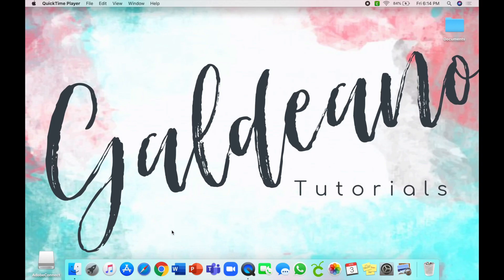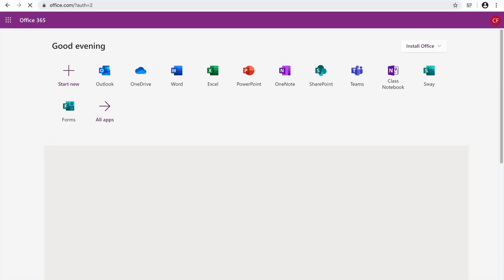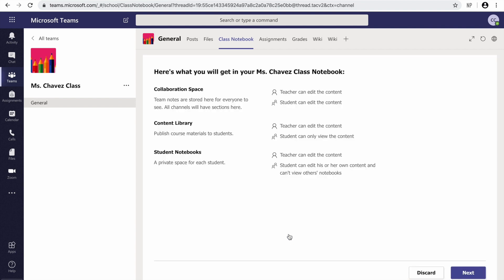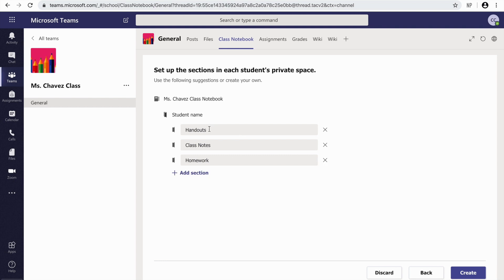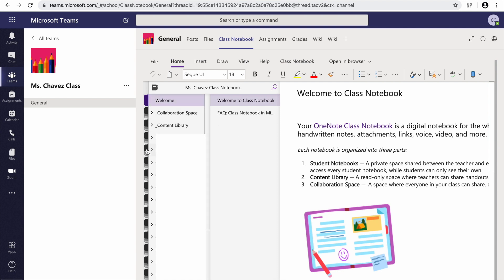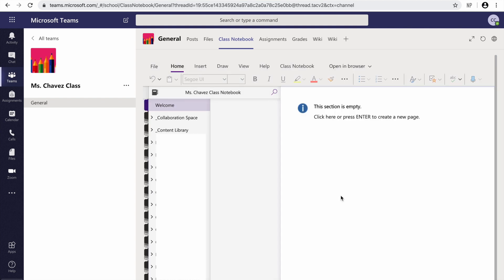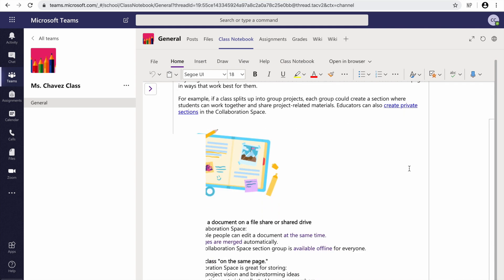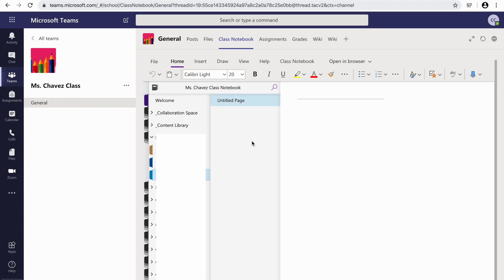How to make a Classroom Notebook on Microsoft Teams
This video tutorial will show you how to create a Classroom Notebook using Microsoft Teams. If your school or district has signed up to use Office365, or if you've decided to purchase it, you can create an account for your courses/classes. This video covers what you need to know to get started and a little more!

I am NOT an expert in TEAMS ... just giving tips as I learn to navigate the system. Please be advised that these are ONLY recommendations; a teacher helping her fellow colleagues and parents!